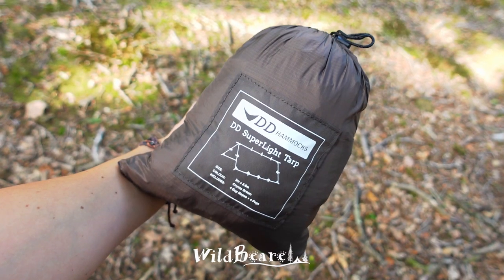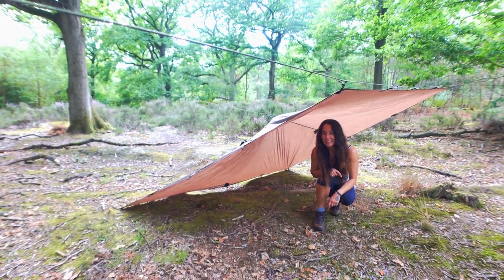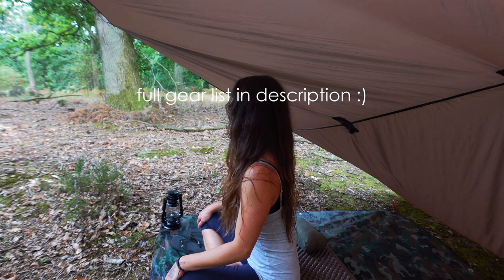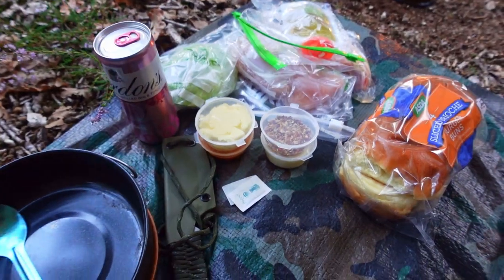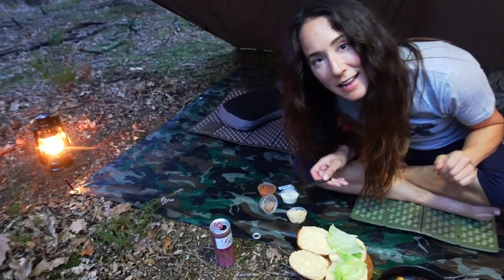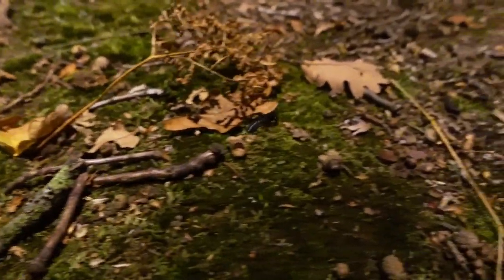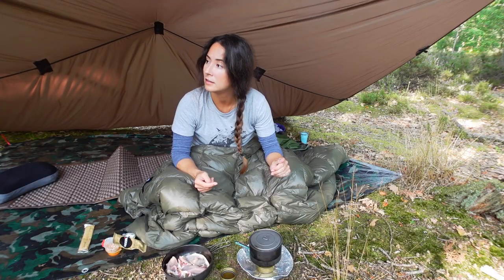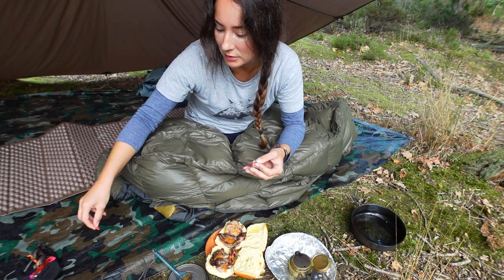Solo Tarp Camp | Simple Lean-To, Trying a Down Blanket & Showing My Baps! Wild Camping UK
A nice chilled out lil tarp camp – I popped the tarp up in a simple lean-to configuration, tried a down blanket for the first time (nice and floofy!!) and showed my delicious baps for @ksgonewild's ShowUsYourBaps, in aid of breast cancer awareness 🍔🍔

There is a Wild 🤩 Adventure coming next! Something a bit different, I'm working on it now and am so excited to share it with you! :D

The music in this video is from Epidemic Sounds.

SHELTER
DD Superlight Tarp 3x2.9m
Paracord - Kombat 3mm Olive Green
Cheapy Camo Tarp for the ground 6ft x 8ft
Carabiners

SLEEP SYSTEM
Closed-Cell Foam Sleep Mat Thermarest Z-Lite
Trekology Aluft Delux Pillow
One Tigris Down Blanket

RUCKSACK & PACKING
Nylofume Pack Liner - Outdoor Gear Essentials

SIT MAT
Cheapo one

COOKING
Pan Stand for Trangia
BioFire Fuel
Ferro Rod
Opinel Pocket Knife No.6
Toaks 700ml Titanium Pot
Tito Titanium Spoon
Wood Plate
iBasingo Non-Stick Titanium Frying Pan

WATER & HYDRATION
x2 Water Bottles

Tissue
Baby wipes
Hand sanitiser
Hair band
Lip balm
Talc
Toothpaste
Tiny mirror
Mini Tweezers
Tiny Pots
Sleep Mask
Latex Glove
Cheap Sunglasses

MED KIT
Pain relief
Antihistamine
Alcohol Wipes

Lifesystems Ex4 (clothing tick protection)
Smidge (for direct use on skin)
Lifesystems Expedition Tick Repellent (for direct use on skin – travel size)
Jungle Formula 50% Deet
Insect Repellent Wipes
Tick Removal Tool
Head Bug Net

CLOTHING & FOOTWEAR
Spare Bootlaces
Foam Flip Flops

ELECTRONICS
Power Bank Anker PowerCore
Headtorch – Decathlon Bivouac USB (100 lumen)

FILMING
Camera – Sony ZV1
Ulanzi Wide Angle & Macro Lens
ZV1 Screen Protectors
Sony Lavalier Mic
128 GB Sandisk Extreme SD Card

GoPro 10
GoPro 10 Foam Wind Shield
GoPro 10 Screen Protectors

Ring Light Clip
Basic Tripod
Mini Ball Heads

TRAIL CAM
GardePro A3 Wildlife Camera
AA Batteries
128GB SD Card